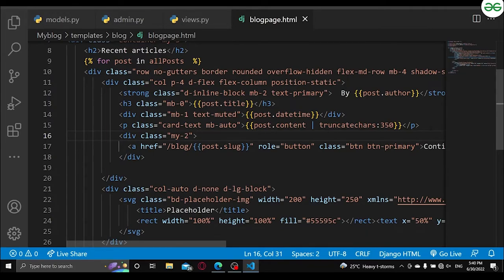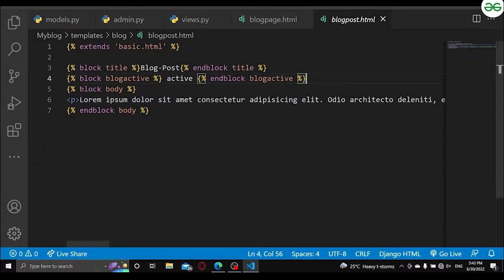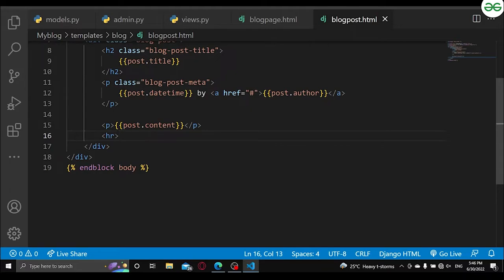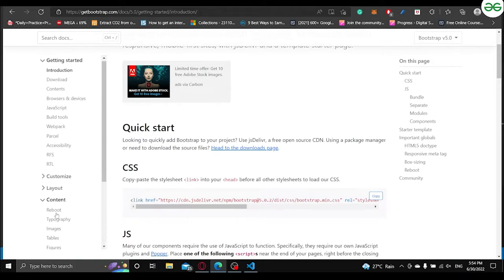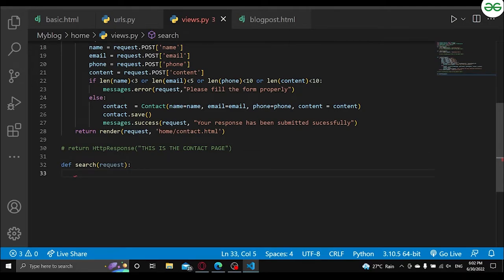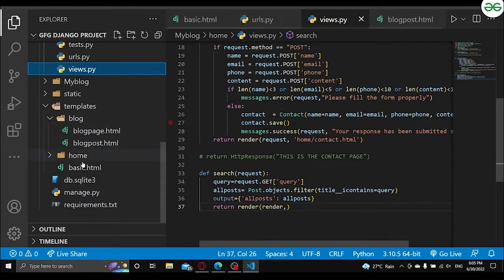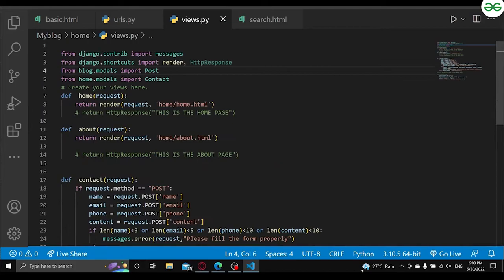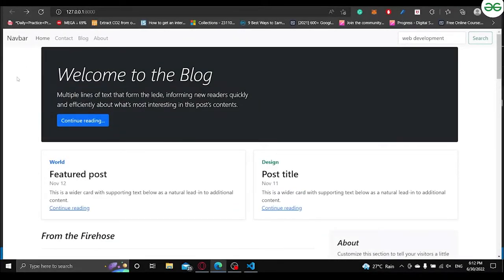Creating search Functionality | Complete Django Zero to Hero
In this lesson we will be Creating the blogpost page which will show all the blogs and then we will create a search button that will help us to search the keywords for the blogs

I hope you will like the video and share with all the people who wants to learn Django

blog, in full Web log or Weblog, online journal where an individual, group, or corporation presents a record of activities, thoughts, or beliefs. Some blogs operate mainly as news filters, collecting various online sources and adding short comments and Internet links

Django uses request and response objects to pass state through the system.
When a page is requested, Django creates an HttpRequest object that contains metadata about the request. Then Django loads the appropriate view, passing the HttpRequest as the first argument to the view function. Each view is responsible for returning an HttpResponse object.